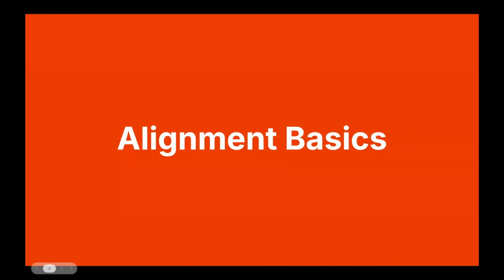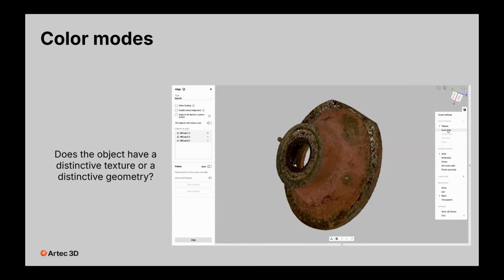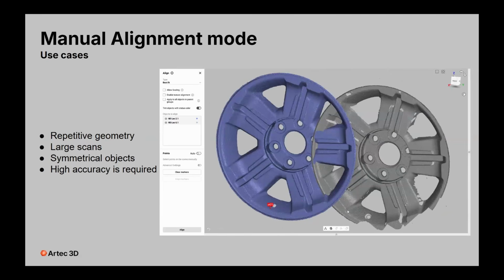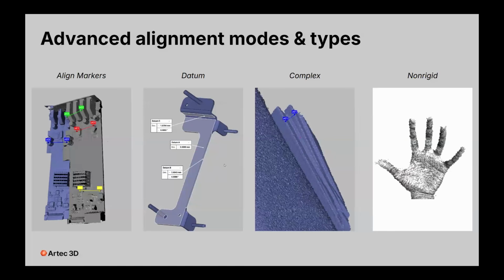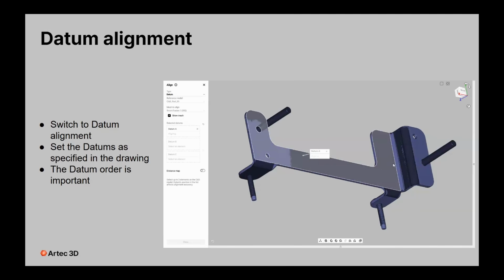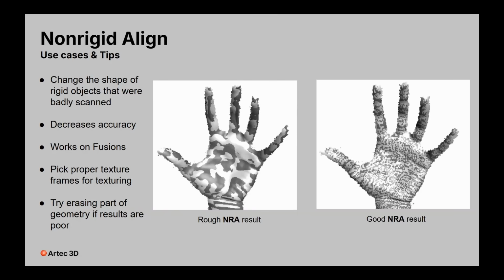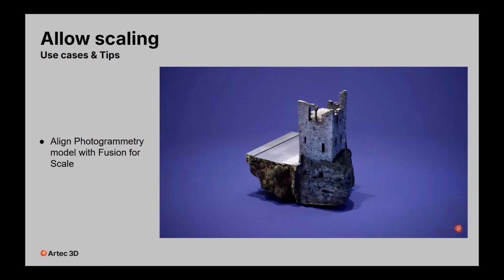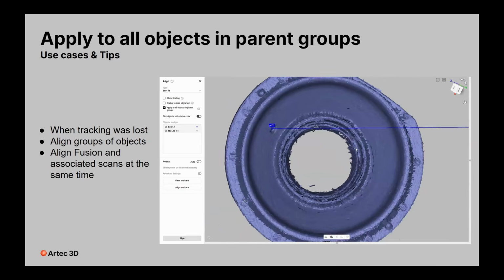All Artec Studio’s alignment methods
Alignment is a processing step in nearly every 3D scanning project. Getting it right makes registration and everything after it go smoother. This webinar covers alignment methods in Artec Studio 20: when to use each one, how to set them up, and what to do when things don't work as expected. We also get into scanning strategy, overlap planning, and handling tricky cases like symmetrical objects, thin parts, shape changes during scanning, and mesh-to-CAD inspection with datum alignment.

0:00 Intro
00:36 Alignment Basics
12:30 Basic Alignment Modes
25:09 Advanced Alignment Modes
47:25 Additional option